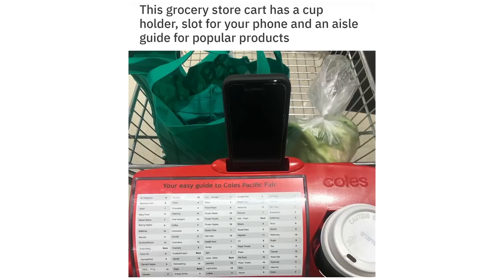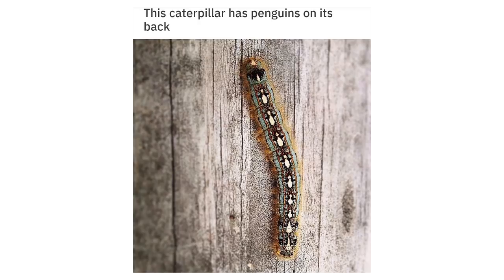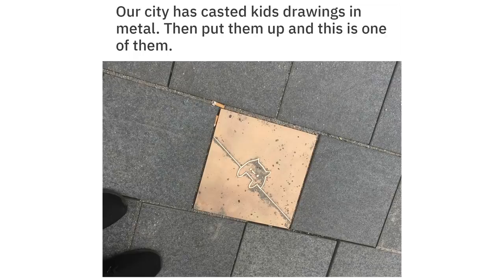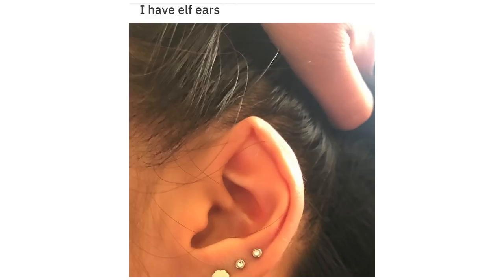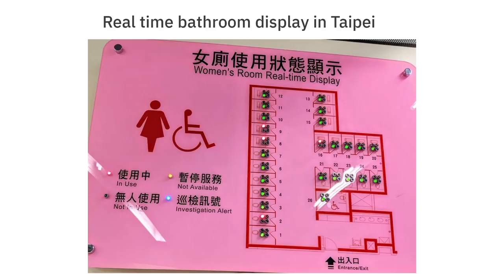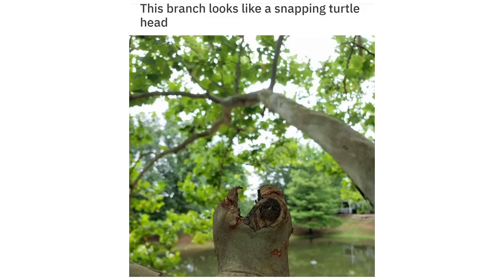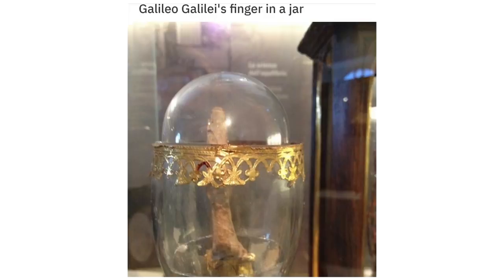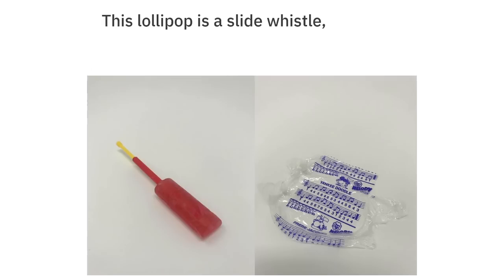MILDLY INTERESTING 109